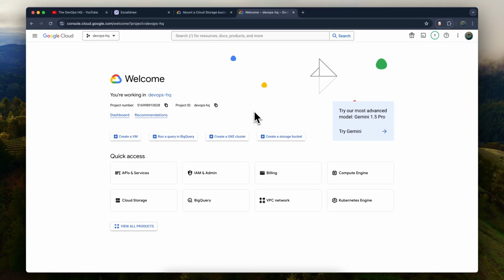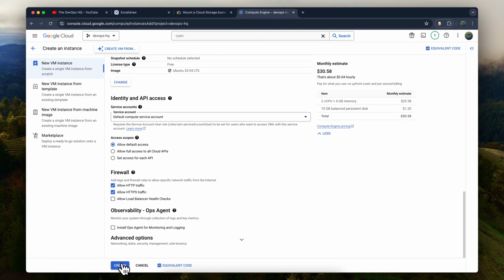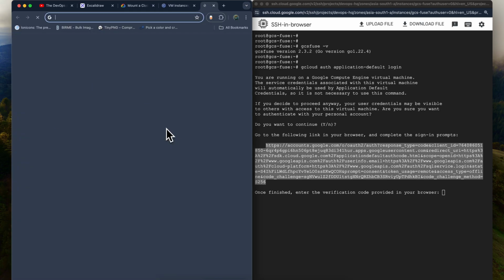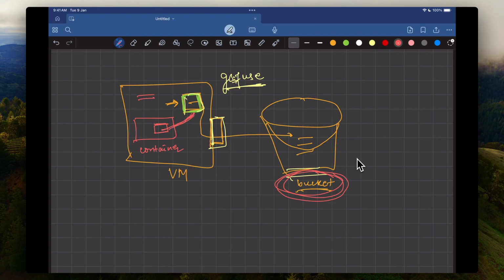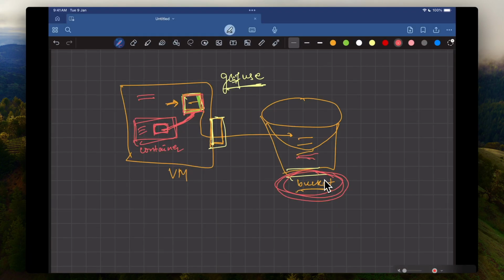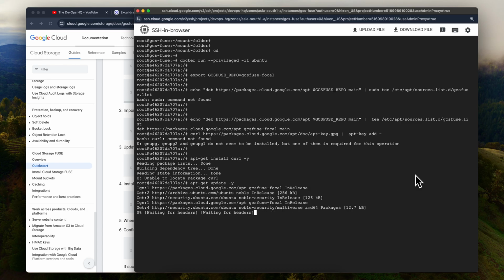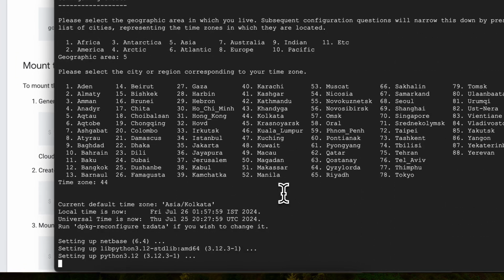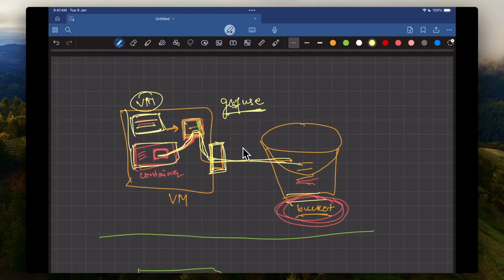Access Google Cloud Storage on Virtual Machine or Docker Container using gcsfuse: 3 Easy Methods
This video explores three ways to mount Google Cloud Storage buckets in your Docker containers using GCS Fuse. Learn how to:

1. Directly mount to your VM: Integrate GCS with your host machine for easy access.

2. Share a VM mount with Docker: Use the -v flag to leverage an existing mount.

3. Mount directly within a container: Keep your containerized environment self-contained.

We'll cover the benefits of each approach and walk through practical examples so you can choose the best method for your needs.